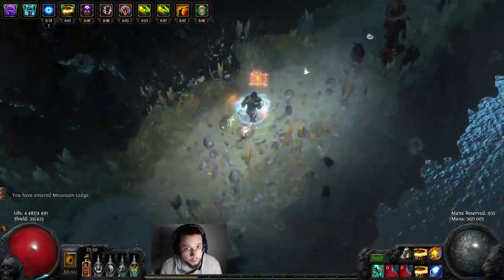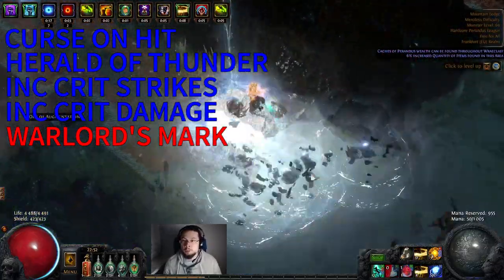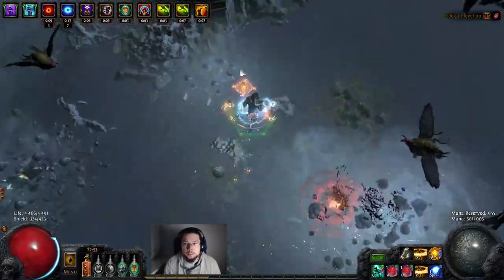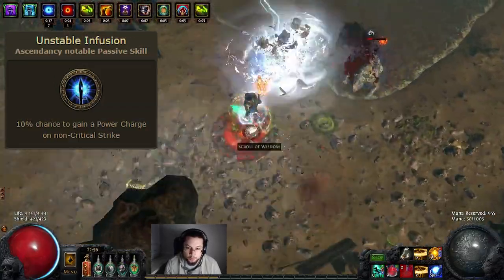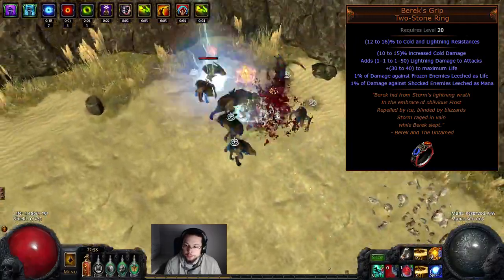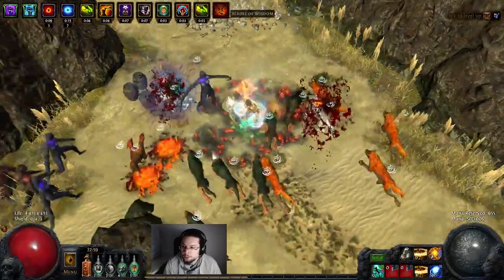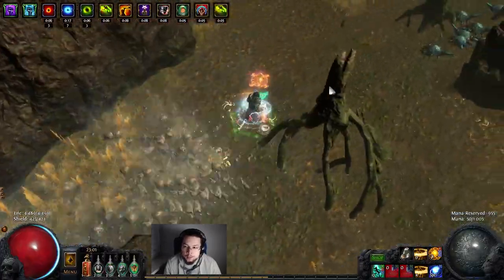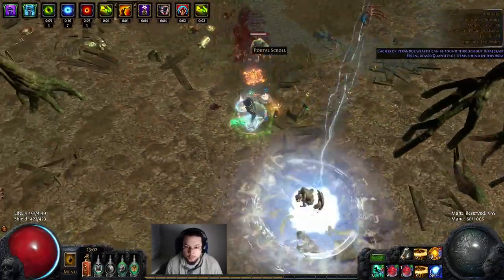Herald crit autoplay bomber assassin build guide! Path of exile POE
(follow his twitch and YT!!)